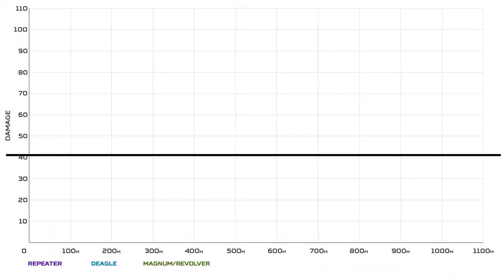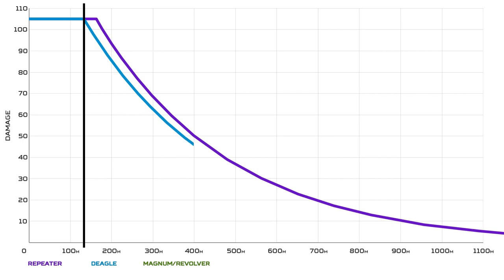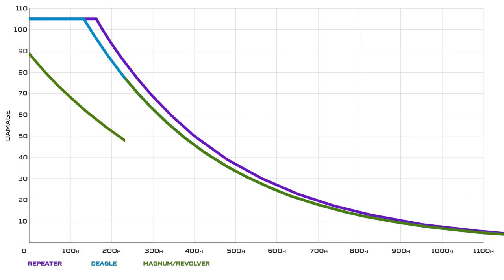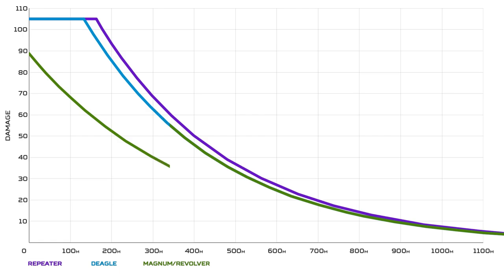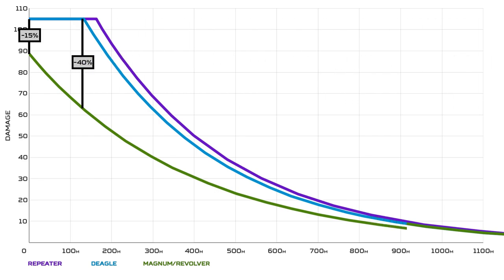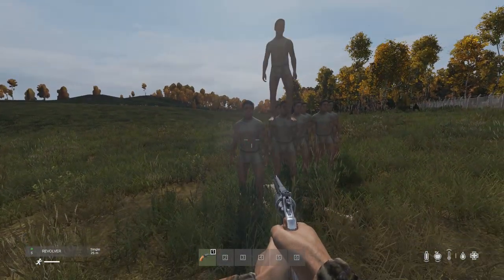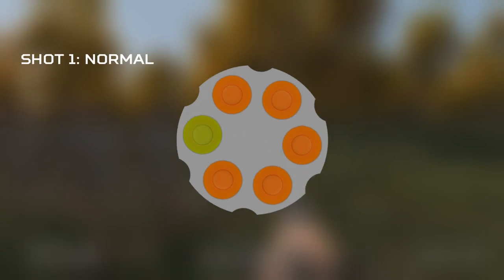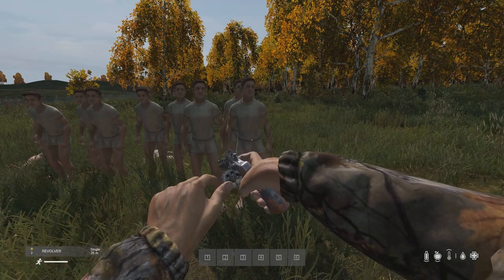[Fixed]The Magnum Damage Bug | 40% Less Damage in DayZ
UPDATE: This bug has been fixed. This video will remain online as a reference to the bug.
Magnum / Revolver damage is currently bugged in DayZ. In this video I go over how the bug works and how to avoid this damage reduction as much as possible.